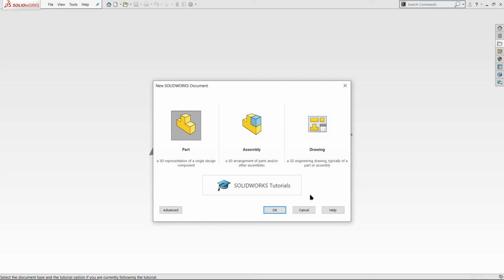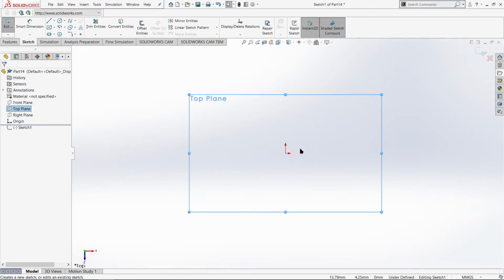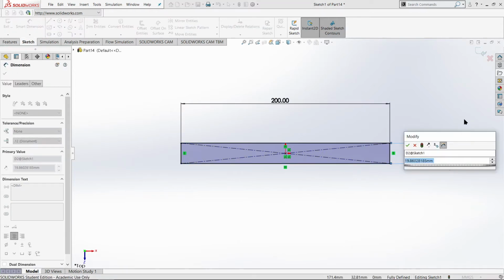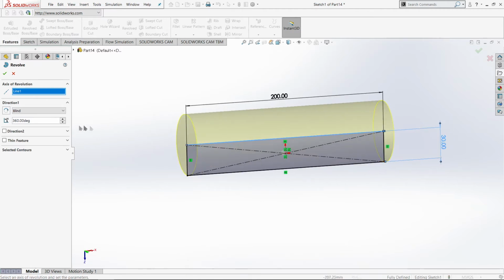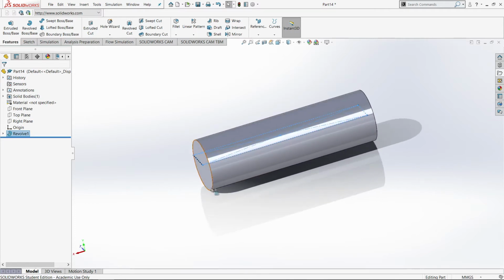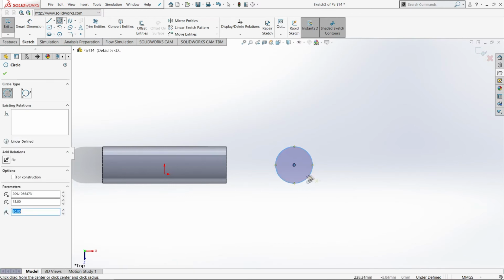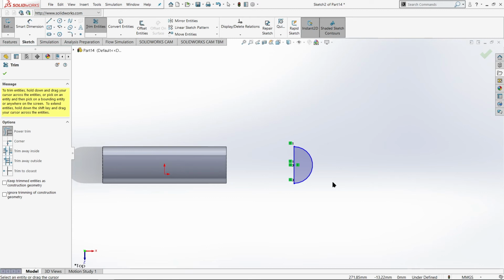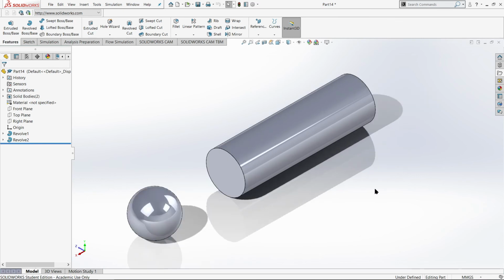How to Revolve in SolidWorks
In this lesson we will learn how to 3D model in SolidWorks using the revolve tool.